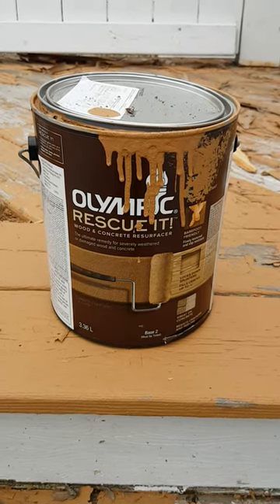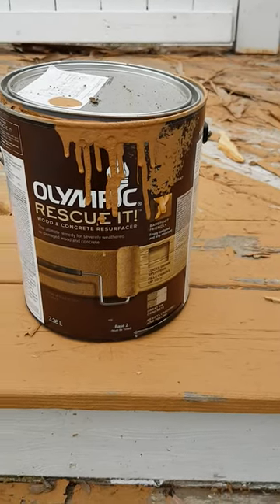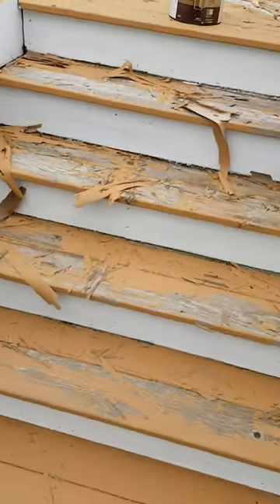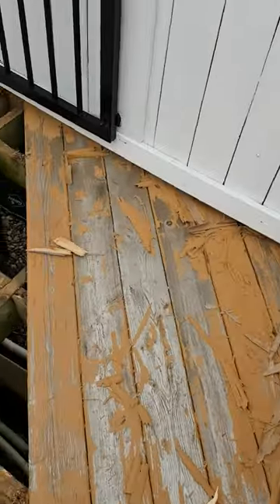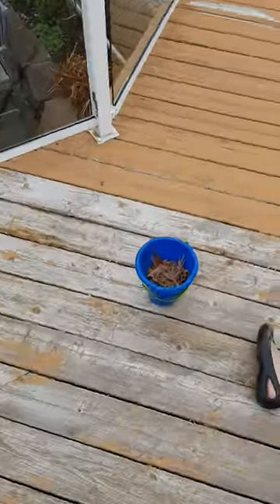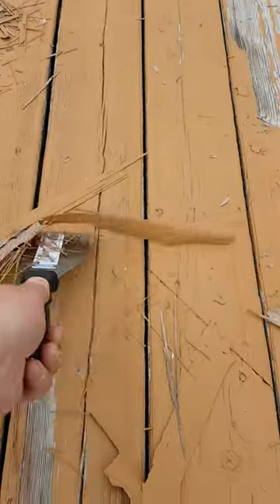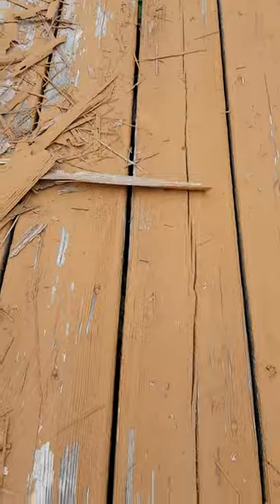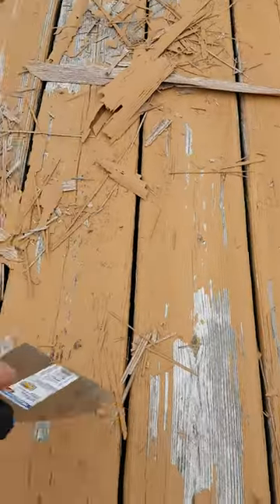Olympic Rescue It Resurfacer FAIL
This product cost me 100x as much as the paint did as I had to redeck after it ruined what we had left.

Do not use this stuff.